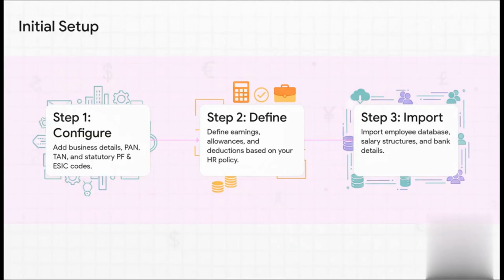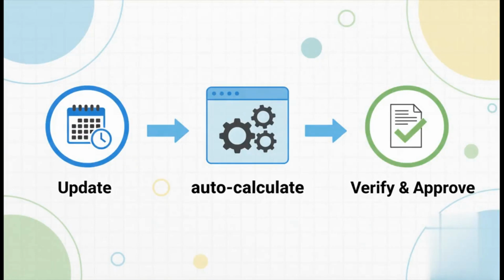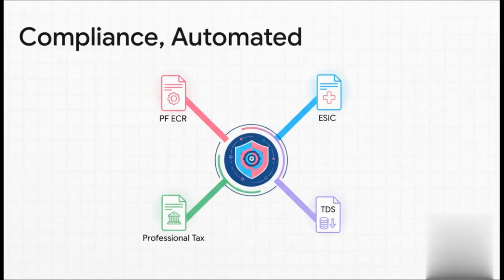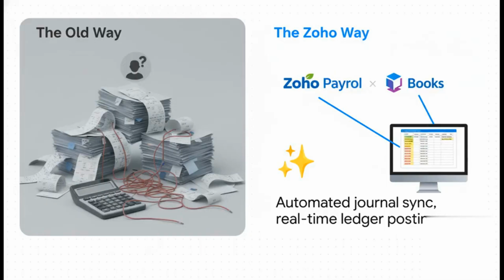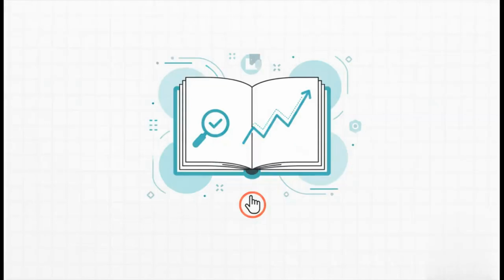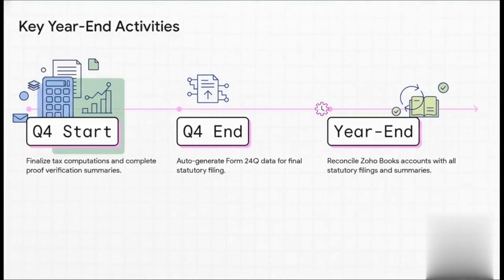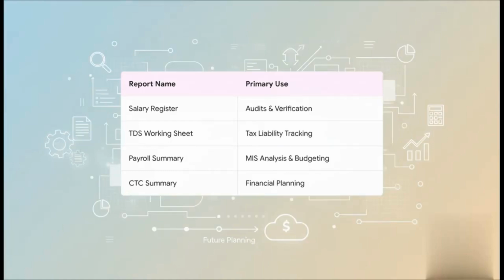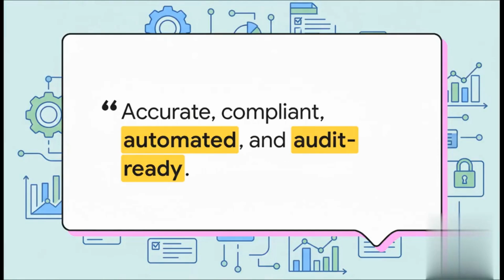Payroll Automation for Indian SMBs: Zoho Guide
Netcom Hardware Services Ltd. helps Indian small businesses and HR teams ditch the manual spreadsheets!

Managing payroll in India involves complex statutory requirements like Provident Fund (PF), Professional Tax (PT), and TDS. In this video, we show you how to automate the entire lifecycle using the Zoho Payroll & Zoho Books integration.

What’s covered for Indian Businesses: Initial Setup: Configuring PAN, TAN, and statutory PF/ESI codes. Monthly Cycle: One-click calculations for salaries and deductions. Accounting: Automatic journal entries into Zoho Books. Year-End Filing: Simplified Form 16 and 24Q generation for employees and contractors. Insights: CTC summaries and TDS working sheets for better financial planning.

Is your payroll audit-ready? Watch to find out how to stay 100% compliant without the stress.